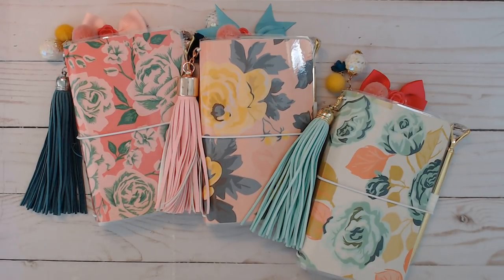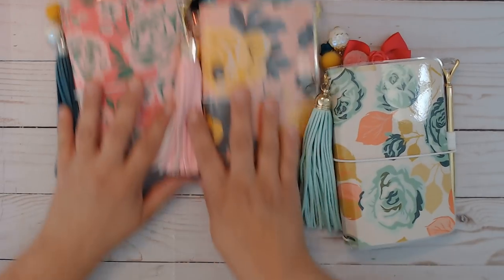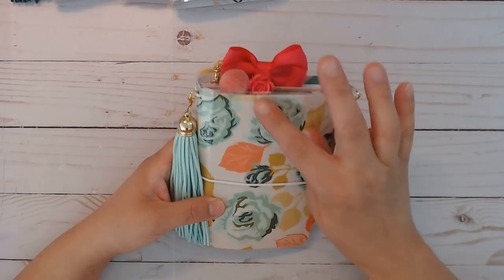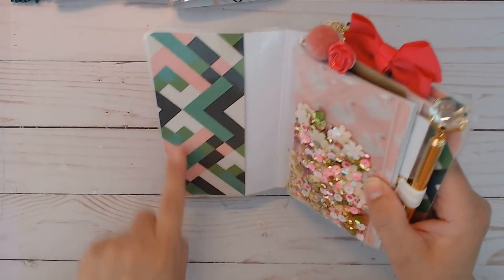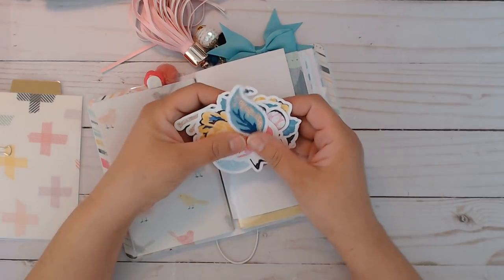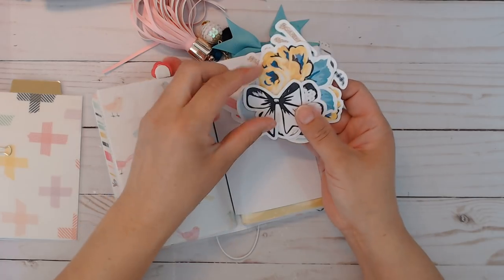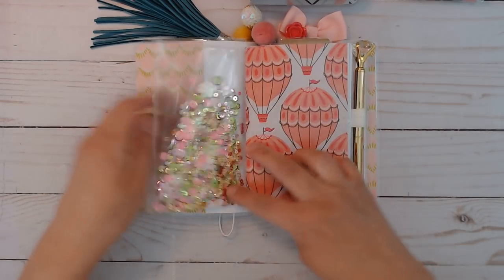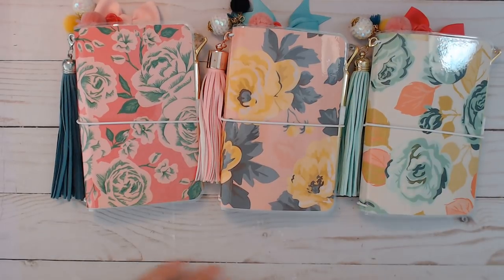Maggie Holmes Pocket TN's in shop now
Note:
I do not ship internationally including Canada

For digital designs: Photoshop CC
For digital, printing and cutting designs: Silhouette Studio Business
For video editing:  Windows Movie Maker

* My Printers
HP Color Laser Jet Pro MFPM281fdw

* 2mm Elastic for Travelers Notebooks

* Pocket Rings Mechanism

Target
Hobby Lobby
JoAnns
Micheal's
Tuesday Morning
Walmart
Dollar Tree
Office Depot